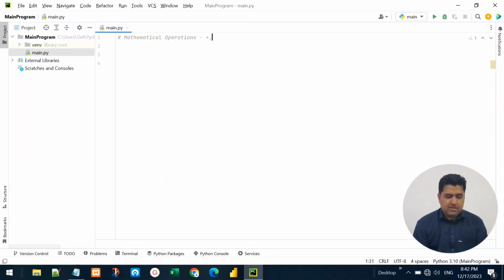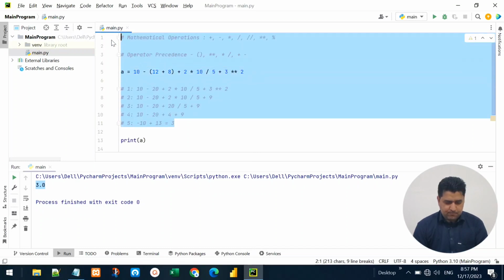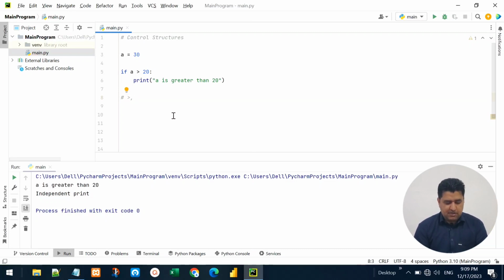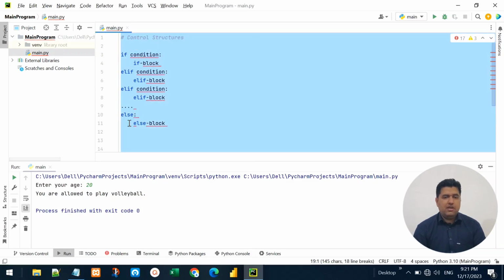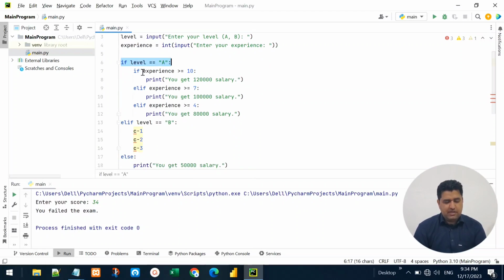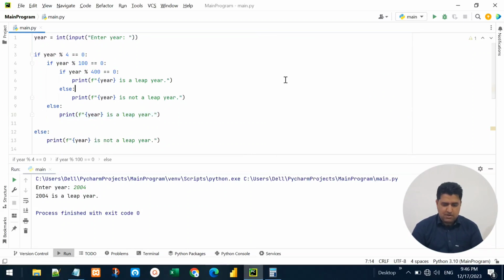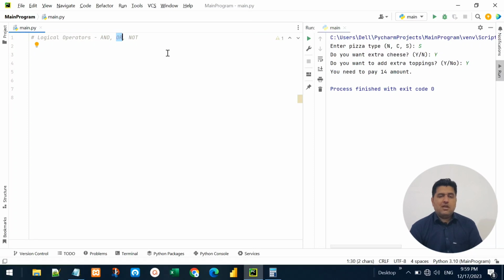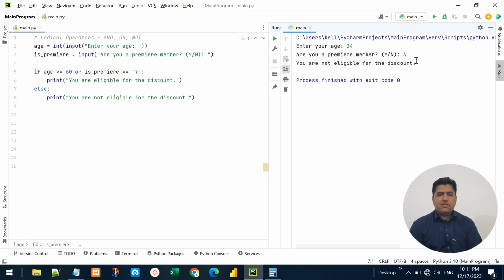Python Tutorial for Beginners | Part 2 | Learn Python from Scratch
Welcome to a hands-on Python Tutorial for Beginners! In this tutorial, we embark on learning the Python Programming language from very beginning and working on the basic concepts of Python for beginners.

📌 Timestamps:
0:00 - Introduction
0:20 – Mathematical Operations in Python
4:08 – Operator Precedence in Mathematical Operations
9:55 – f-String in Python
12:00 – Control Structures in Python
13:20 – IF Statement in Python
18:44 – Comparison Operators in Python
23:30 – A Program in IF Statement
25:10 – IF-Else Statements in Python
27:00 – If-elif-else Statements in Python
33:50 – Nested IF Statements in Python
41:58 – Leap Year Program in Python with Nested IF Statements
49:00 – Pizza Example in Python with IF Statements
56:18 – Logical Operators in Python (AND, OR, NOT)
1:07:16 – Conclusion

python tutorial
learn python
Python
python programming
python course
python basics
python course for beginners with examples
Python tutorial
Python fundamentals
Python syntax guide
Python programming for newbies
Easy Python tutorial
Beginner-friendly Python
Python language introduction
Python development for beginners
Introduction to Python coding
Python scripting for beginners
Python syntax explained
Python for absolute beginners
Python basics for new learners
Python coding principles
Python programming step by step
Python tutorial for novices
Python programming made easy
Learning Python programming language
Python scripting for starters
Python essentials for beginners
Python programming basics tutorial
Python tutorial for coding novices
Understanding Python syntax
Python development introduction
Python coding explained for beginners
Learn Python programming from scratch
Python for non-programmers
Python coding for absolute beginners
Basic Python coding concepts
Python programming basics for dummies
Python scripting for new coders
Python programming introduction video
Python tutorial for entry-level learners
Python coding principles for beginners
Learn Python programming step by step